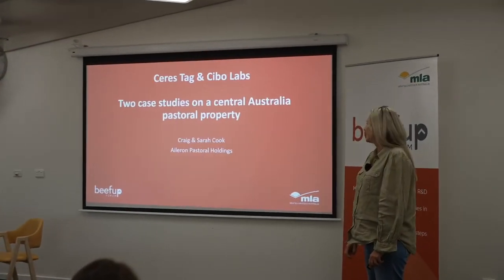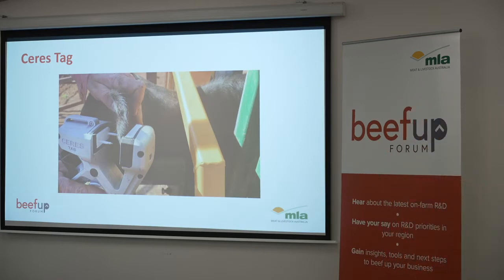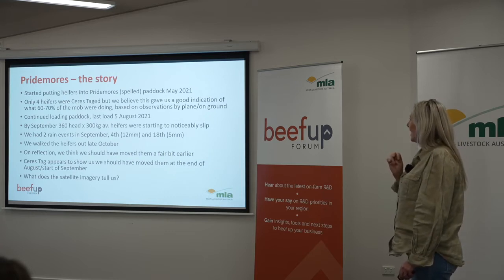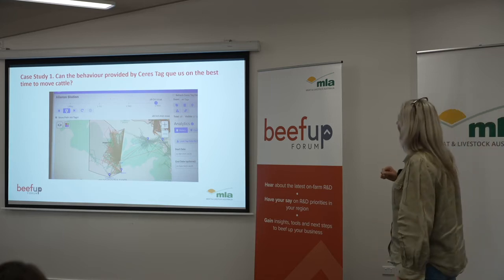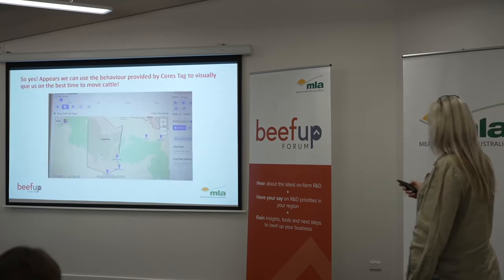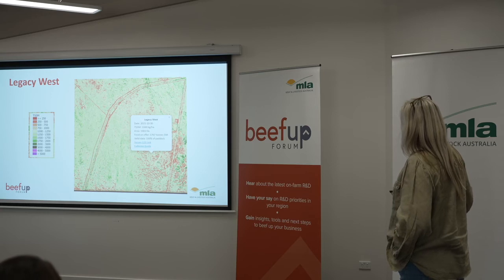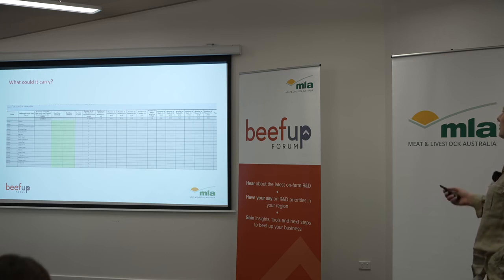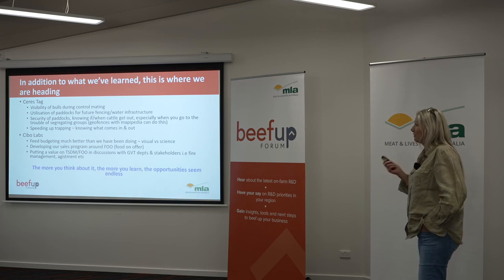Ceres tag & Cibo labs – Two case studies on a central Australia pastoral property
Better your business with technology - Alice Springs
Presenter: Sarah Cook